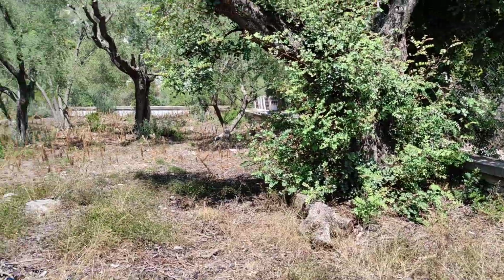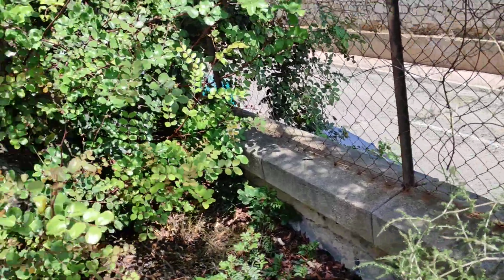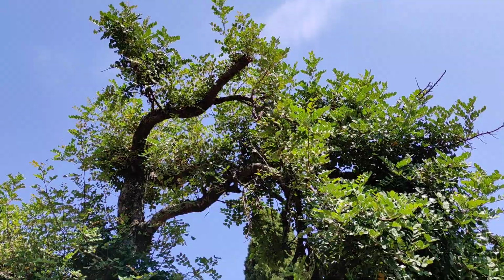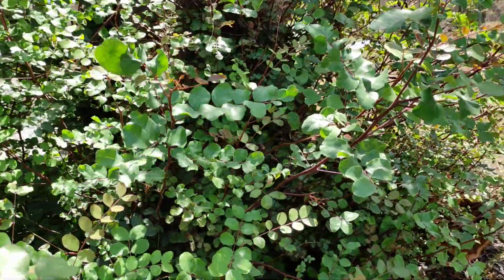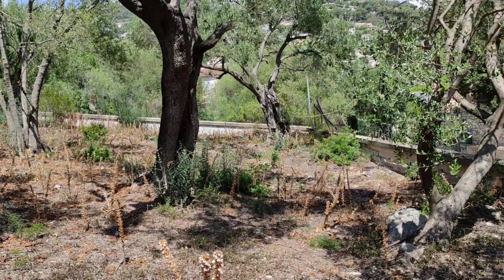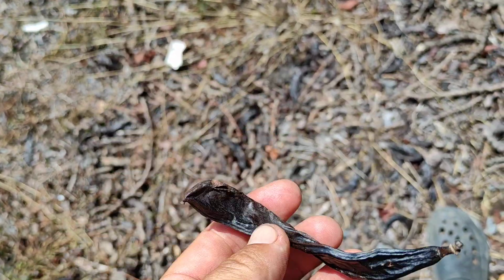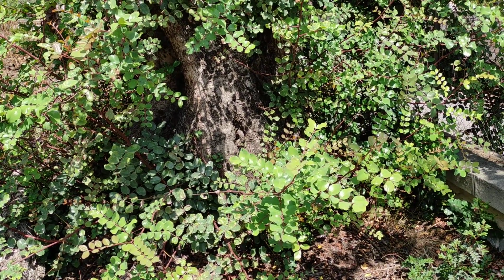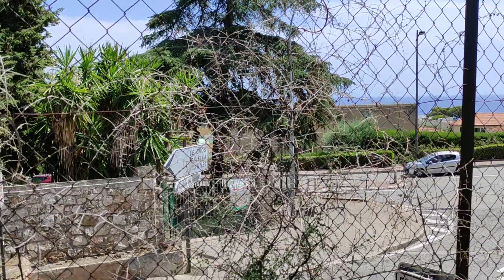Old Carob Tree (Ceratonia siliqua) in S France